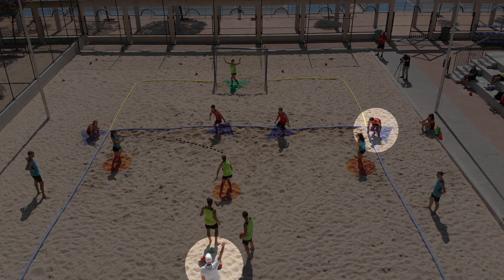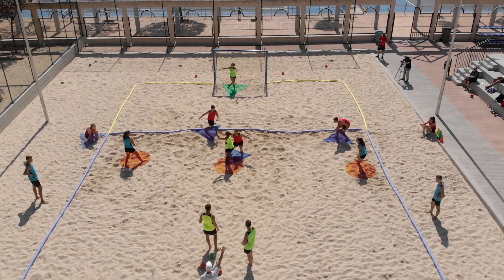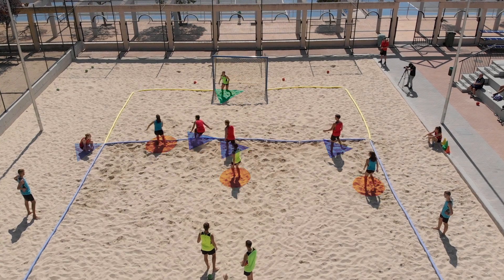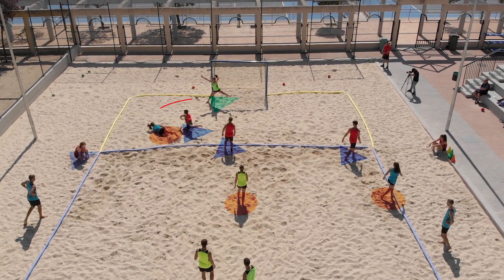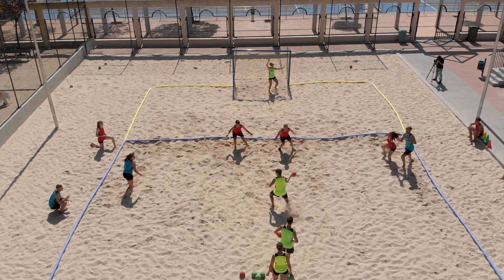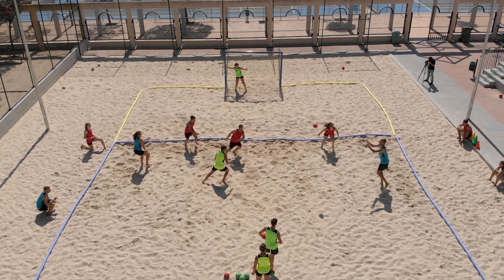Beach handball training part 9: Decision making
In our penultimate beach handball exercise, it's all about speed of thought. Enjoy!